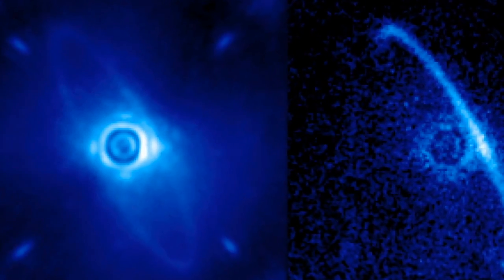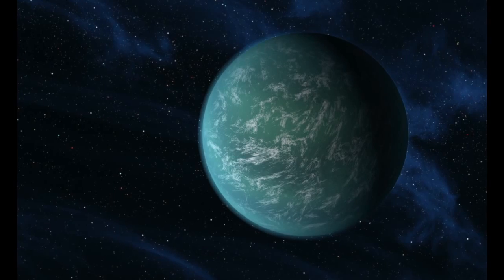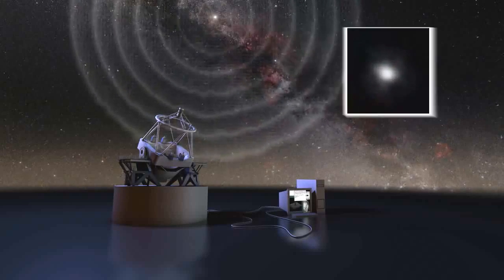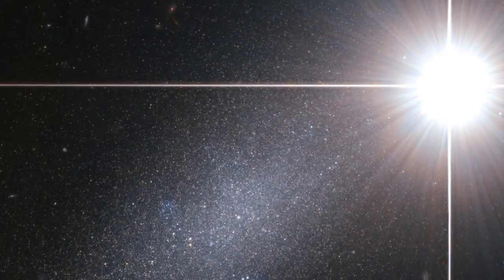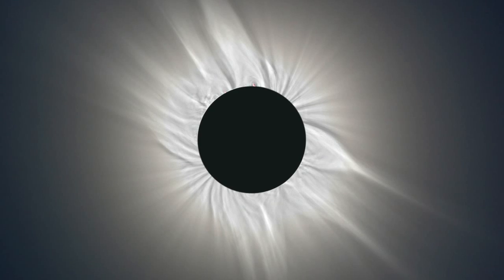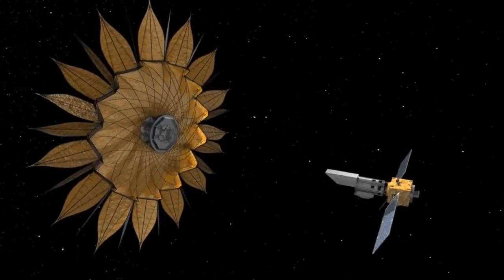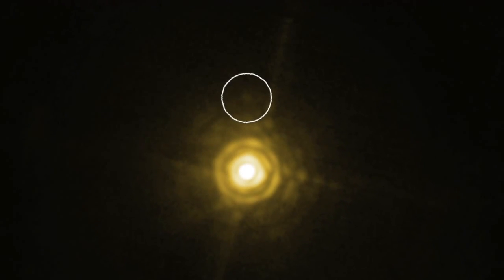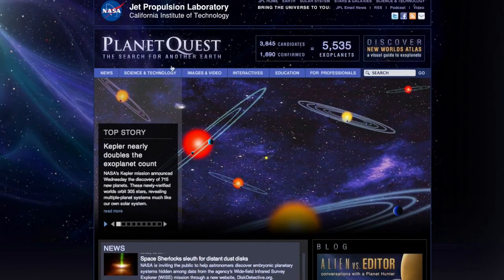Exoplanet Q & Alien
In this inaugural edition of Exoplanet Q & Alien, JPL's Josh Rodriguez explains some of the techniques used for direct imaging of "exoplanets" -- planets outside of our solar system.